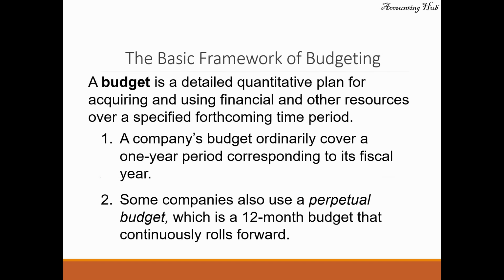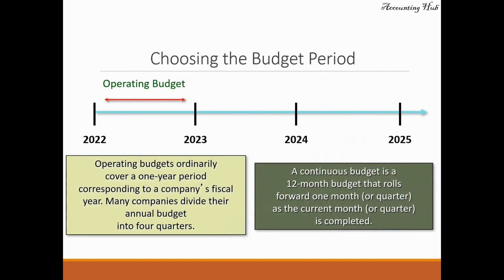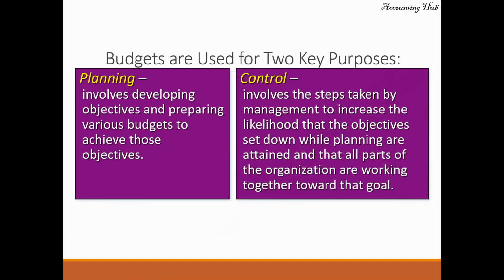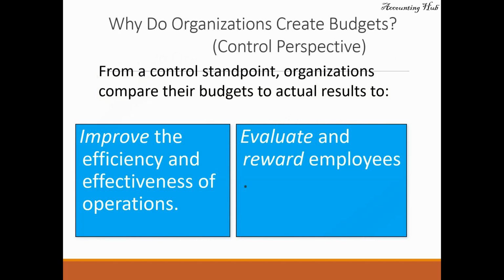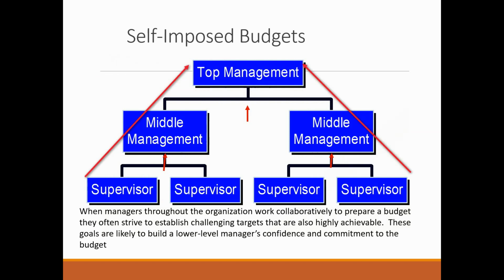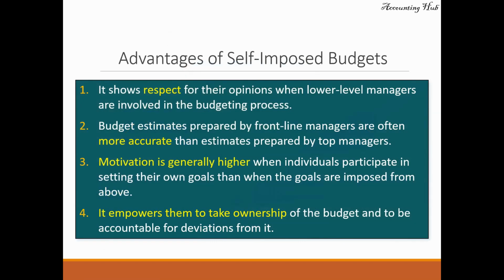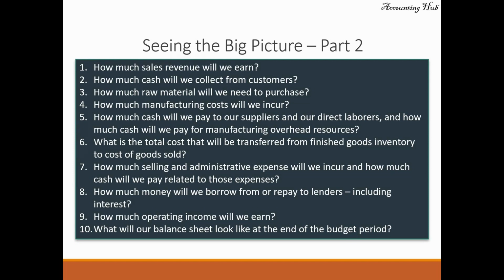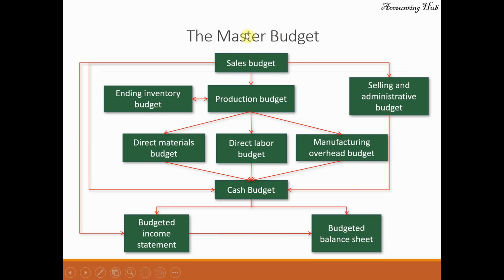Budget: planning and control. Understand why organizations budget and the processes to create budget